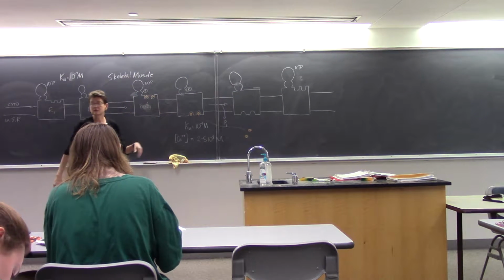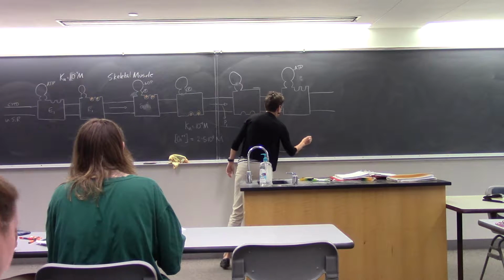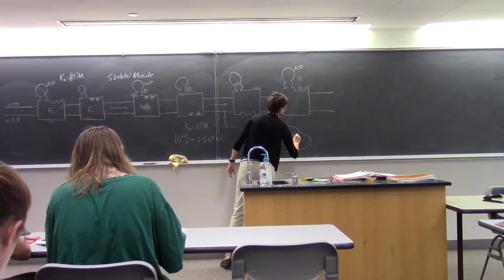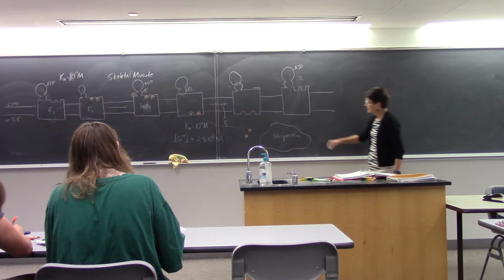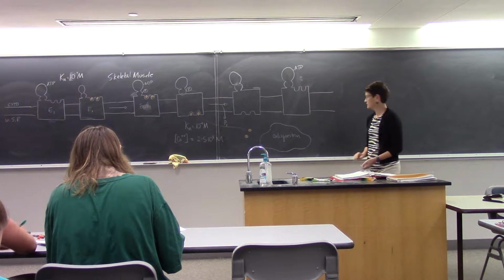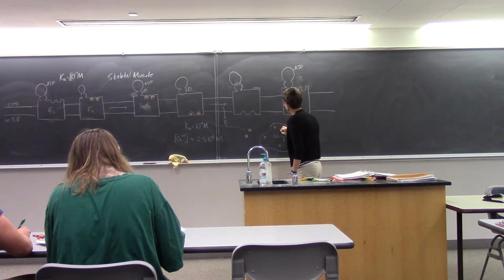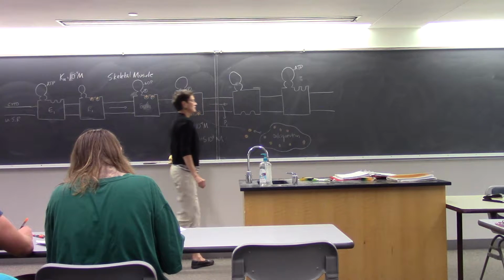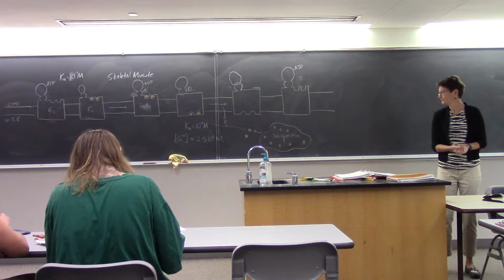Sept. 20 Lecture (2)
P-class ATPases